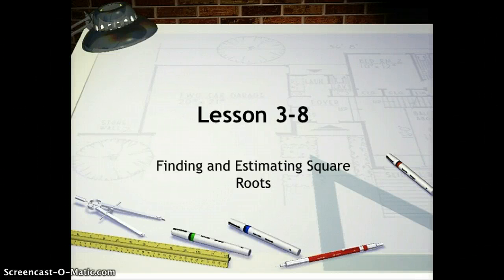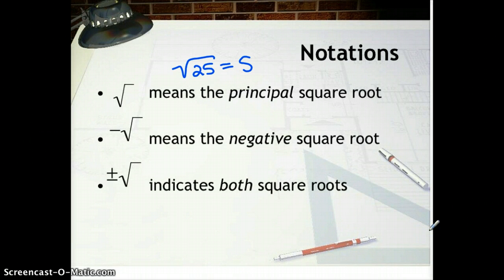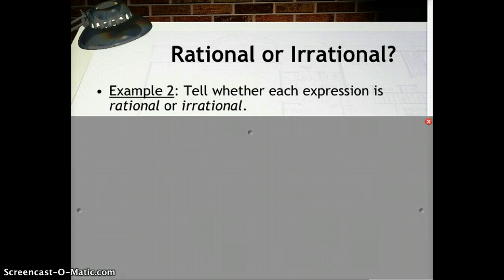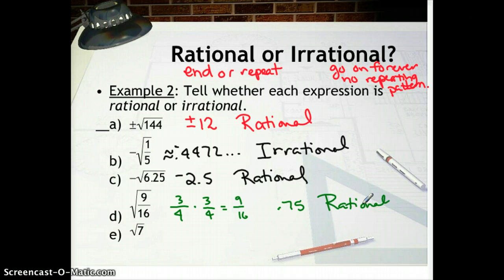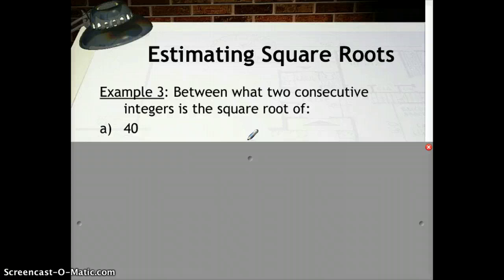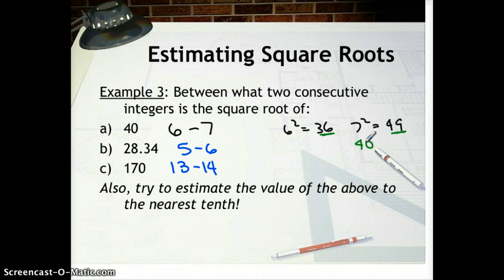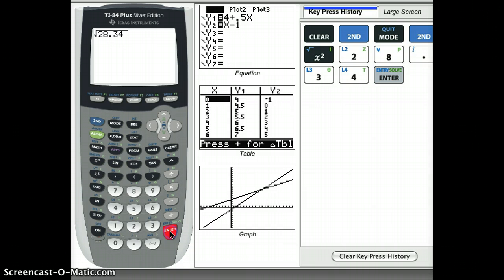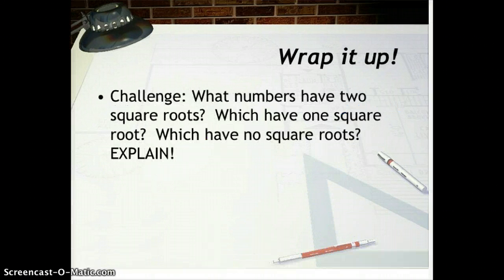Lesson 3.8: Finding and Estimating Square Roots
Using mental math and a calculator to estimate square roots